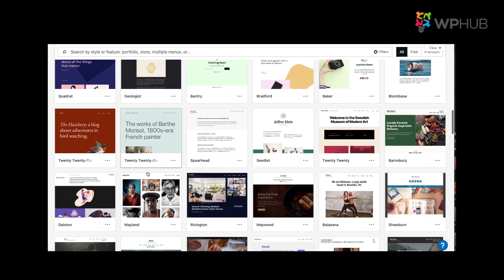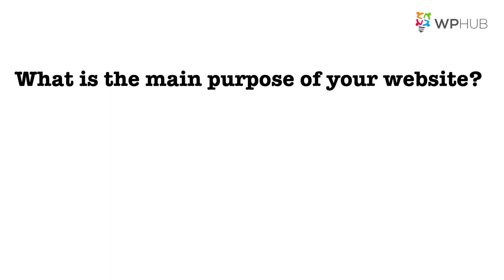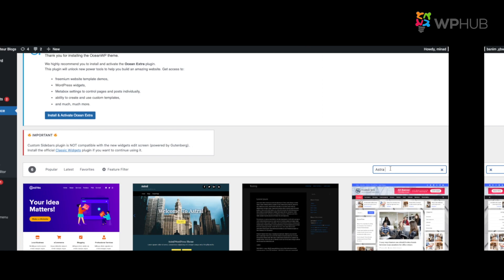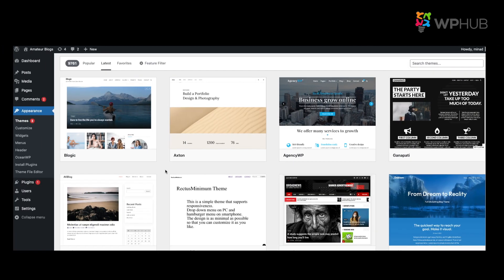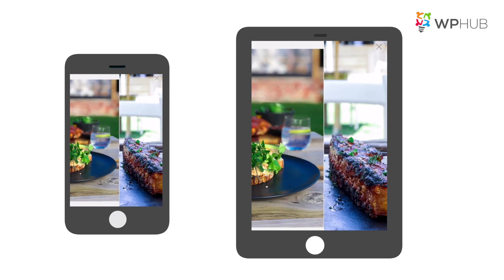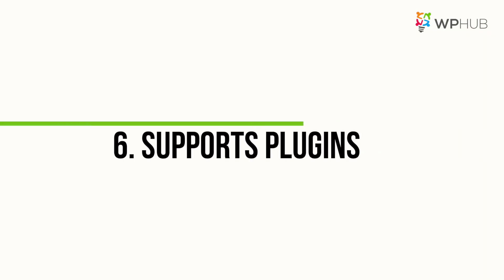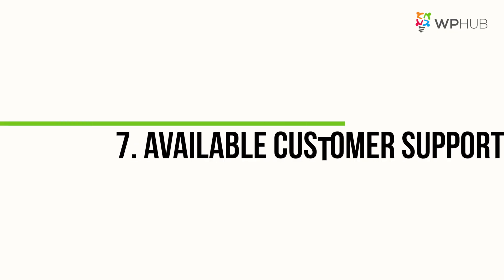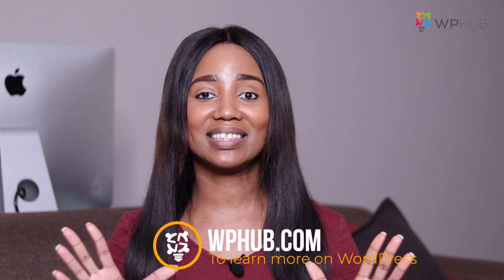How I Picked the PERFECT WordPress theme in 5 minutes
WordPress has thousands of available themes on the internet. It’s impossible to go through all of them to see which one ACTUALLY works for you. Here are seven tips to consider when choosing a WordPress theme.

Guides List / Chapters:

00:00 - Intro
00:37 - The Purpose
00:57 - Reviews
02:19 - Mobile View
02:35 - The Responsiveness
02:58 - Regular Updates
03:21 - Supports Plugins
03:44 - Available Customer Support